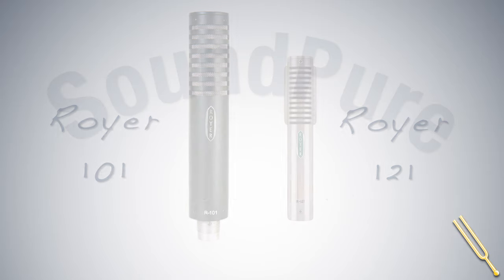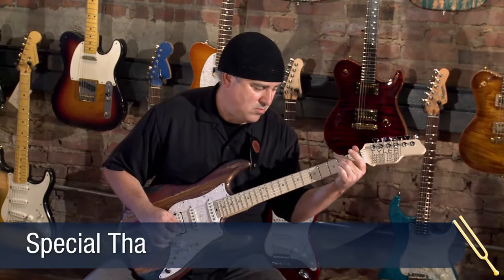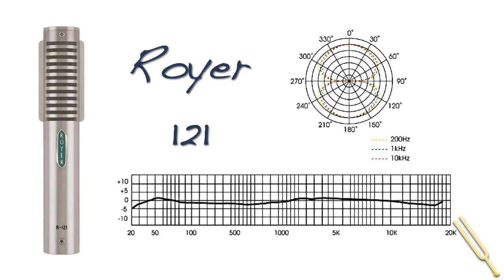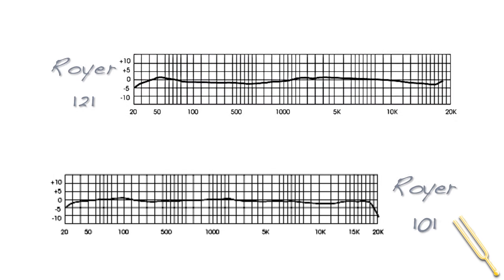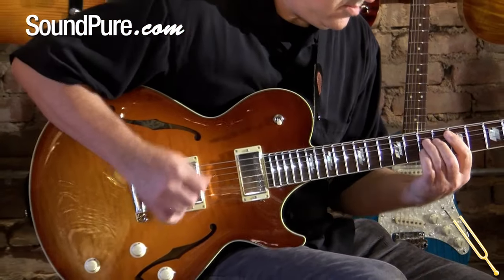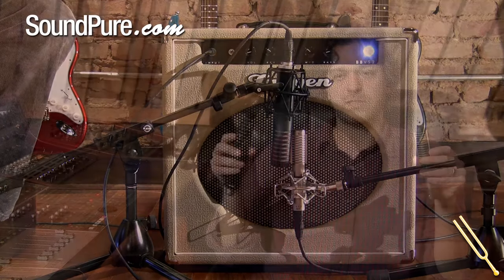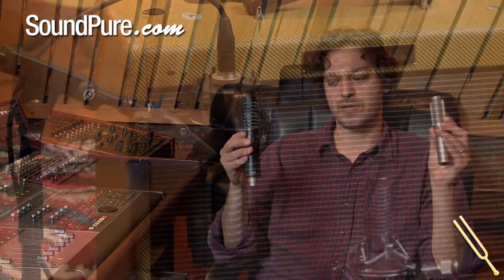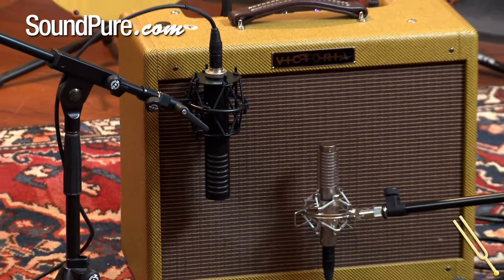Royer 101 and Royer 121 Comparison Demo at Sound Pure Studios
This Royer Labs 121 Ribbon Microphone and Royer 101 mic video demonstration compares and contrasts some of the differences between the two microphones on an electric guitar amplifier. Jason Richmond, SoundPure Studio's head engineer, discusses the differences between the tones, frequency spectrums, and possible applications. The Royer 101 is great for live applications as well as studio applications. Thanks to Guitarist Scott Sawyer for his great playing. Call SoundPure today to learn more about these great ribbon microphones, or to learn about techniques and other great gear that we carry.